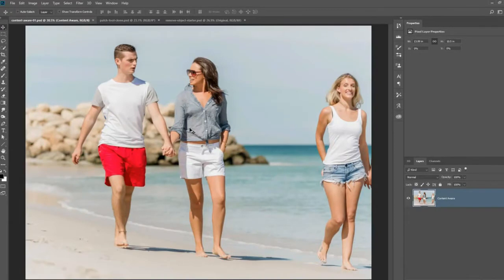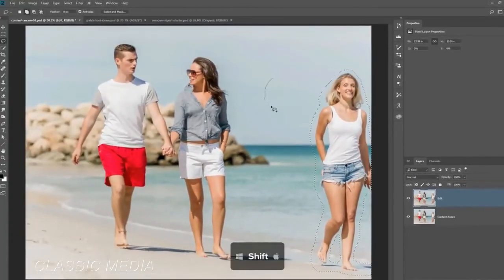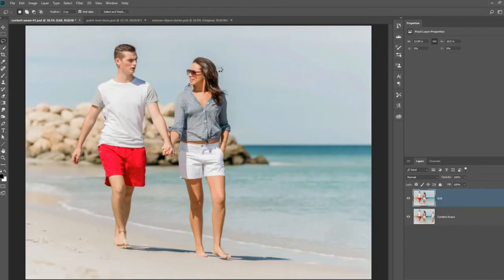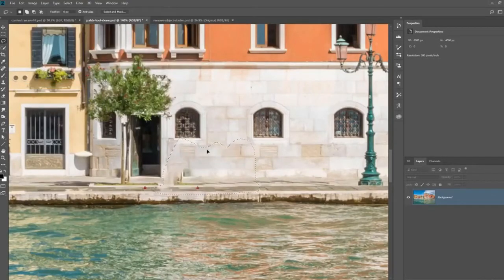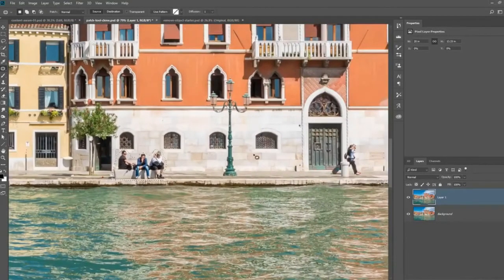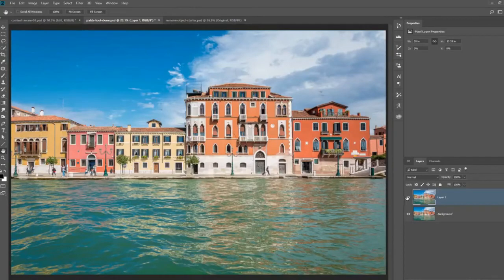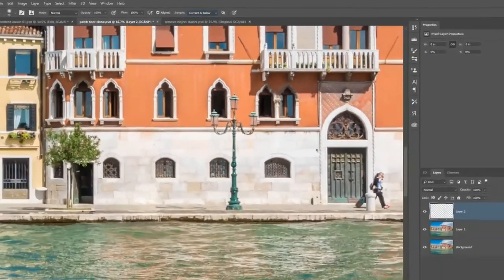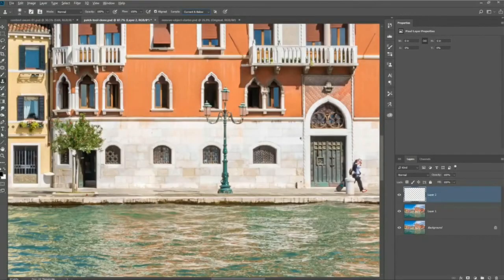HOW TO REMOVE OR DELETE A DISTRACTING ELEMENTS IN ADOBE PHOTOSHOP NEW HD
In this tutorial,i am going to show you how to Remove any distracting objects like pictures and images in adobe photoshop. you will also learn how content aware technology works.